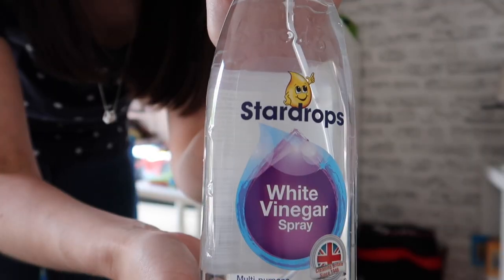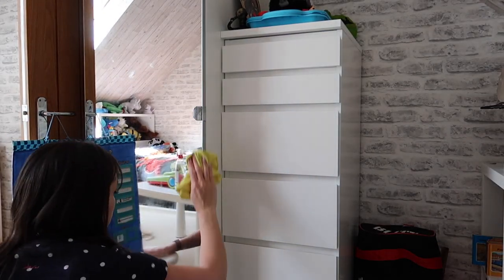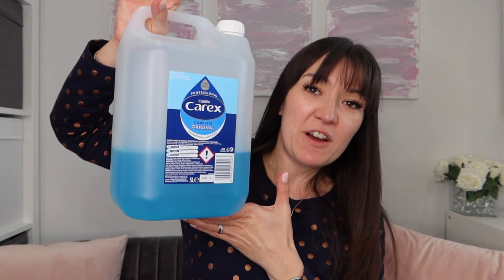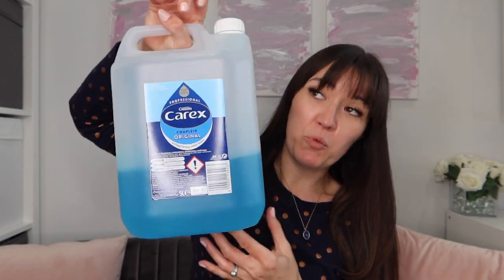Best Amazon Subscribe And Save Items | Amazon Favorites | What I Buy From Amazon | Mummy Of Four UK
Time stamps;

00:00 Introduction
00:38 How to works
02:38 What I buy

📱Mummy Of Four's Main Instagram

📱 Mummy Of Four Does Disney on Instagram

👷🏻‍♂️ Daddy Of Four on Instagram